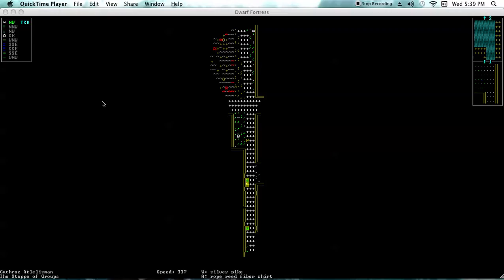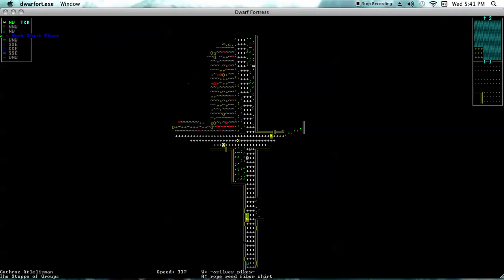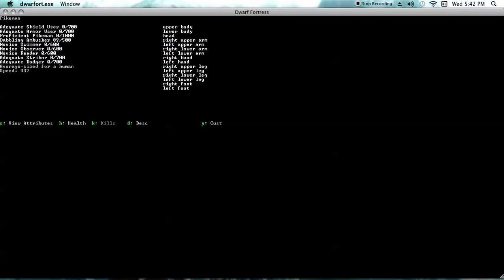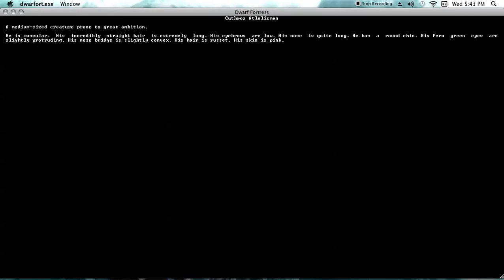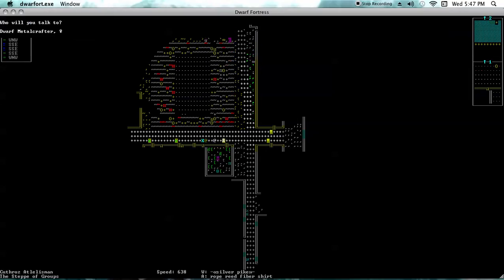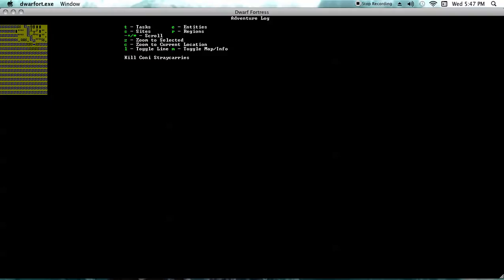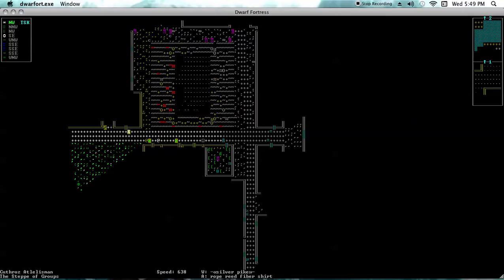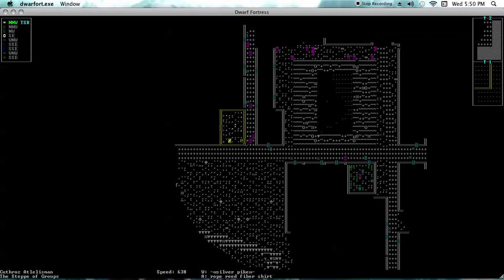Dwarf Fortress Adventurer :Part 6: